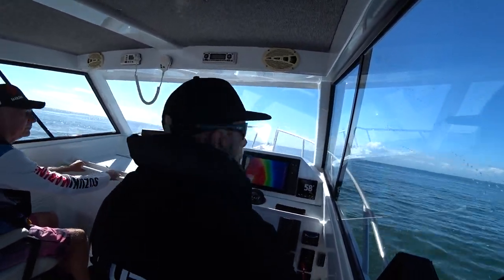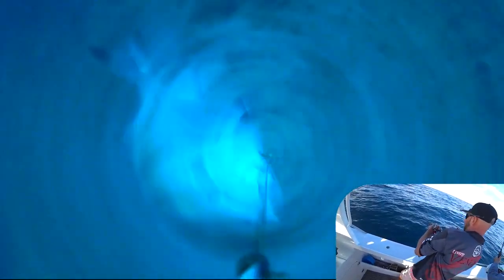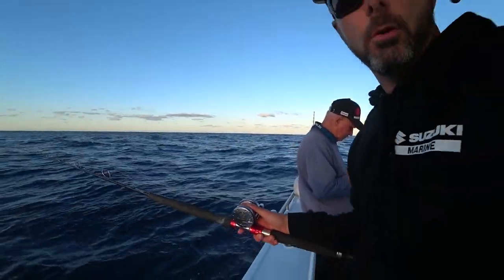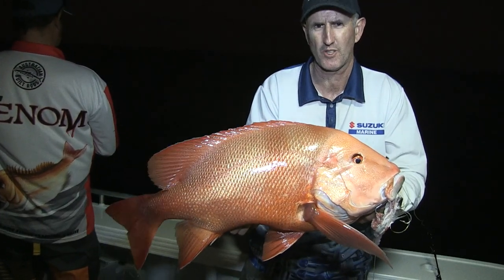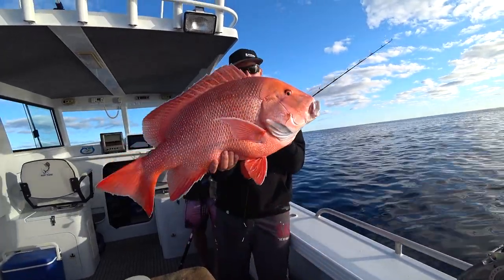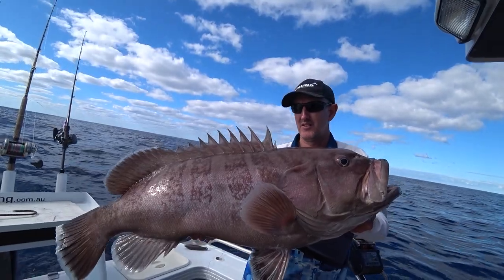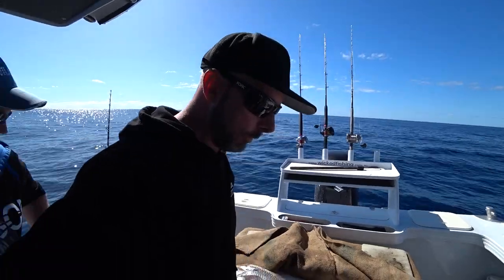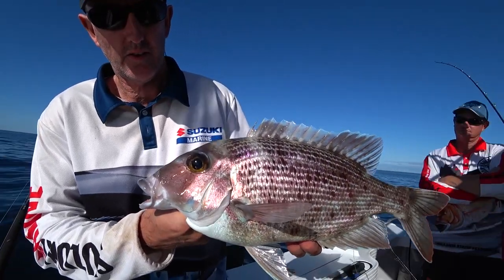WATCH FISH EAT THE BAIT & GET HOOKED | Red Emperor, Pearl Perch, Barcod & Reefies off FRASER ISLAND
An inline camera captures Red Emperor eating the baits and getting hooked off Fraser Island. We also catch huge Pearl Perch, Barcod, Venus Tuskfish, Red Throat Emperor & more.